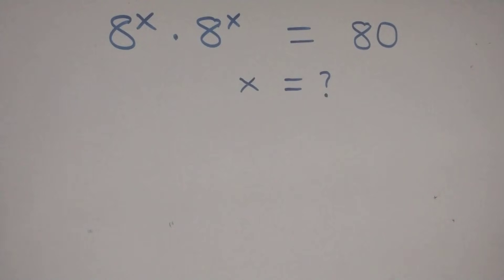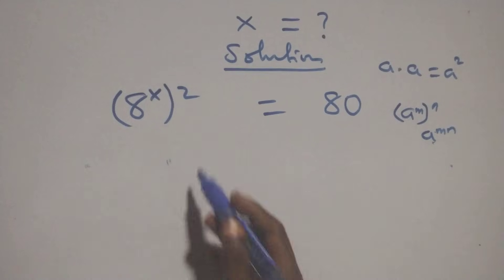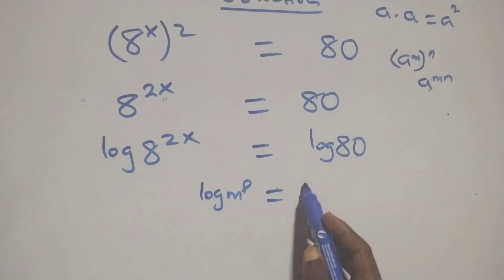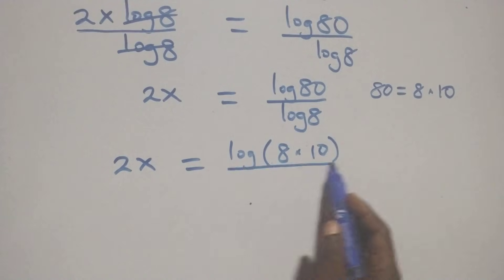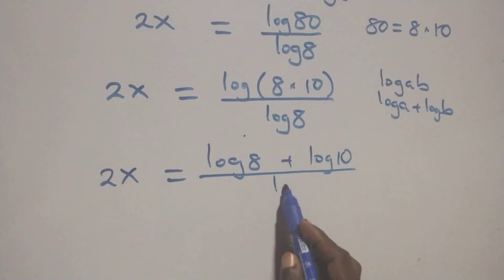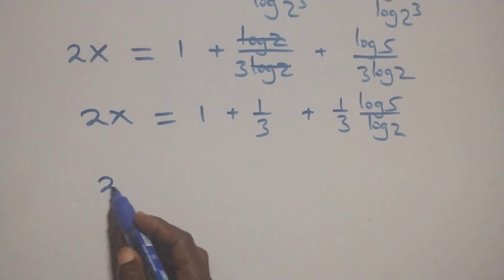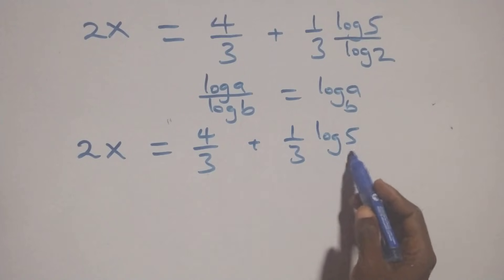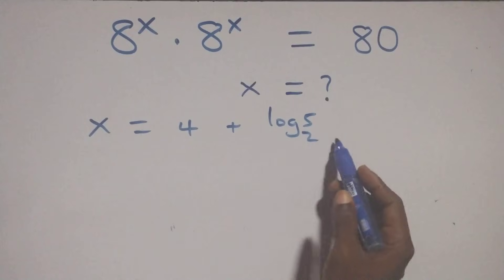Only 1% Solve This! Germany Math Olympiad Problem